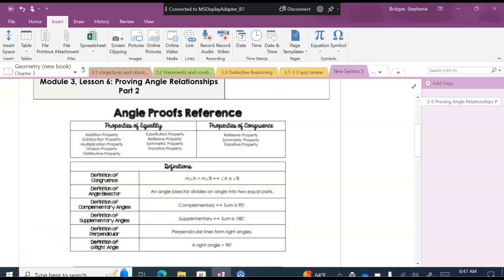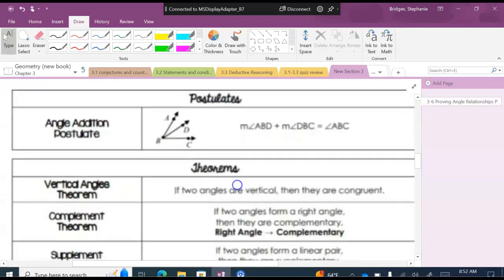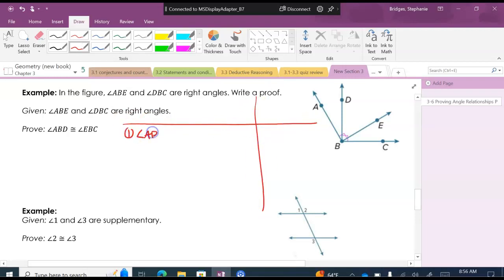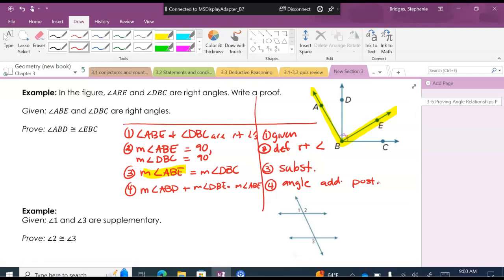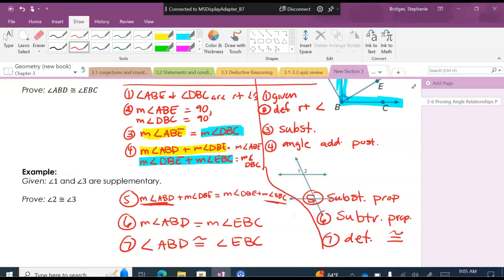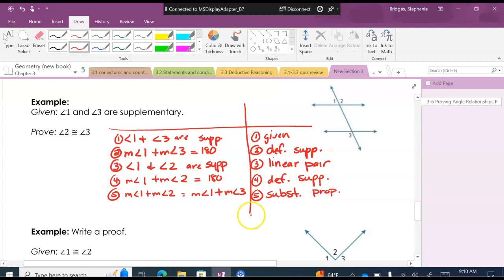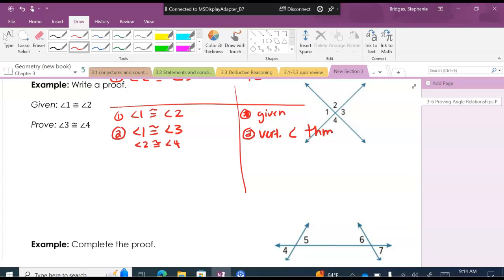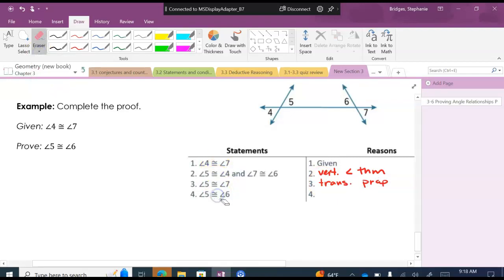3.6 day 2 class notes